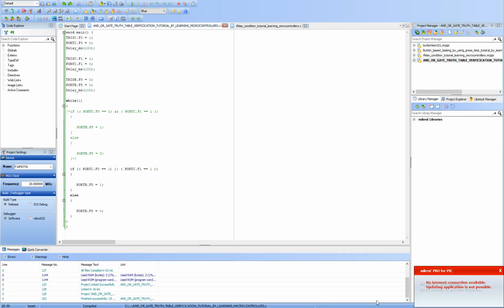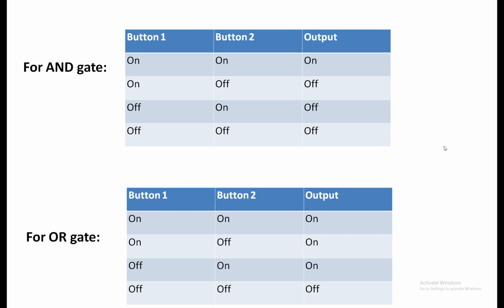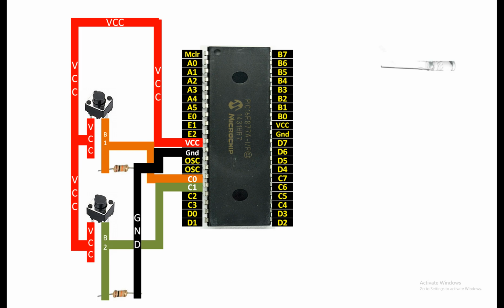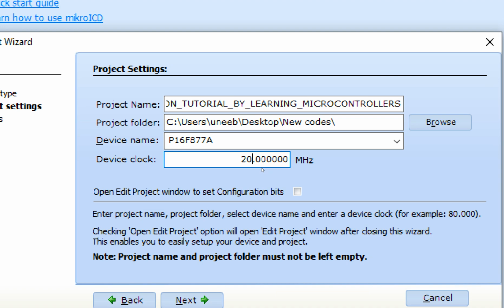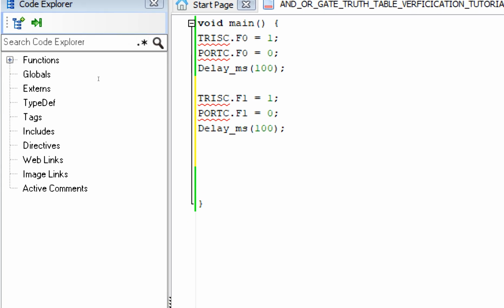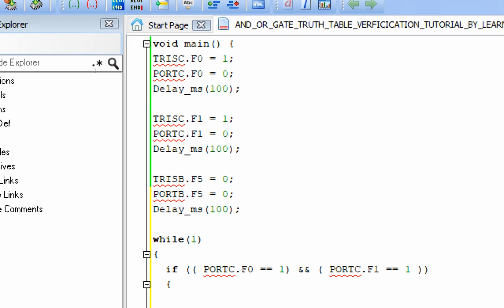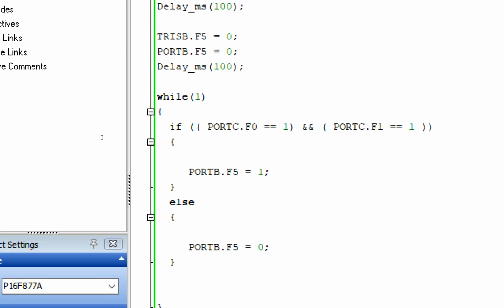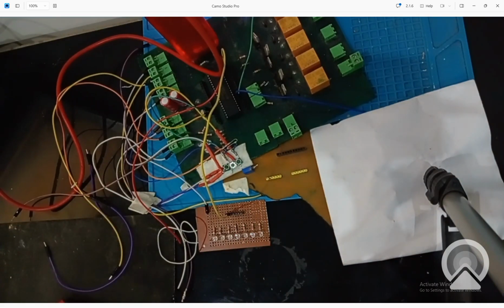Tutorial on how to use AND and OR gate in MikroC for PIC using PIC16F877A MCU.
Courses Links:

5 MikroC for PIC code

void main() {
TRISC.F0 = 1;
PORTC.F0 = 0;
Delay_ms(100);

TRISC.F1 = 1;
PORTC.F1 = 0;
Delay_ms(100);

TRISB.F5 = 0;
PORTB.F5 = 0;
Delay_ms(100);

while(1)
if (( PORTC.F0 == 1) && ( PORTC.F1 == 1 ))